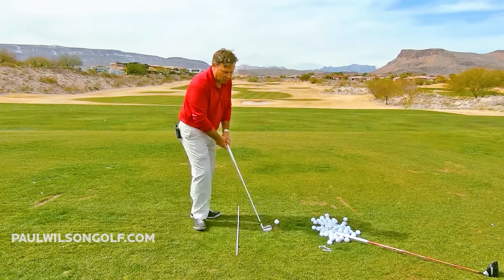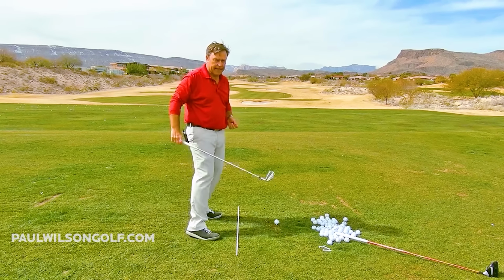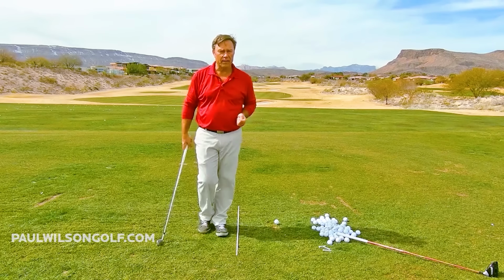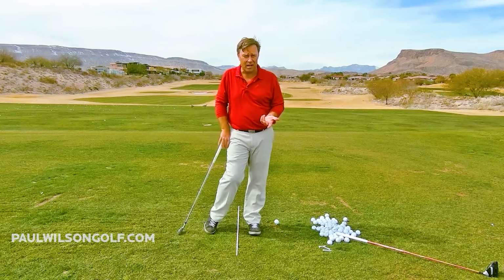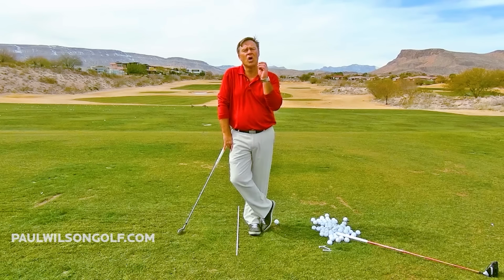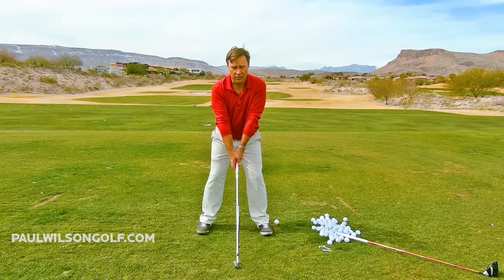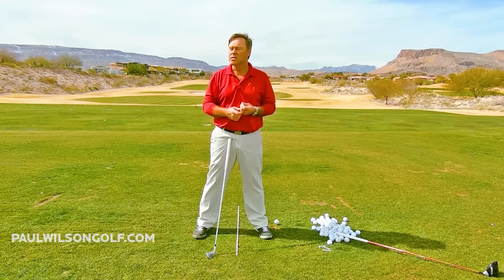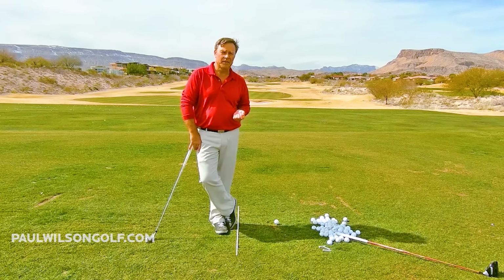How To Start The Golf Club Back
Here's another tip on how to start the golf club back in the golf swing.  I thought of this when a student recently came out for a lesson and I noticed he was really handsy as he took the club back.

This faulty takeaway stopped him from creating depth in the backswing.  This lead to his club being laid off at the top.  When you lay the club off, it can lead to an over the top swing causing pulls, pull hooks and pull slices.

In teaching him how to take the golf club back I came up with a memorable way to do it.  You need to say to yourself, grip, setup, switch.  That's it.   Once I explained it to my student he  instantly learned how to take the golf club back and it was so memorable that he did it for every other shot while we did the lesson.

What this tip and understand these things then apply it to your swing.  If so, you too can learn how to take the golf club back properly allowing you to be in a great position at the top of the backswing.

Free samples from my Body Swing book and video series

Work with me live from anywhere in the world through my new app called COACHLINK.
Available for both Apple and Android devices.